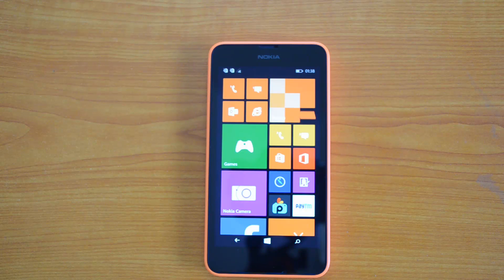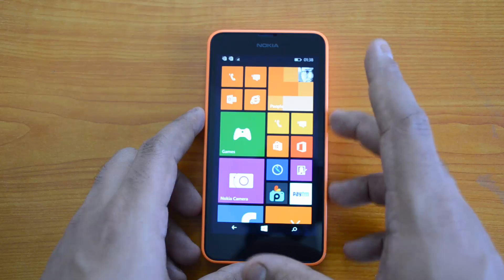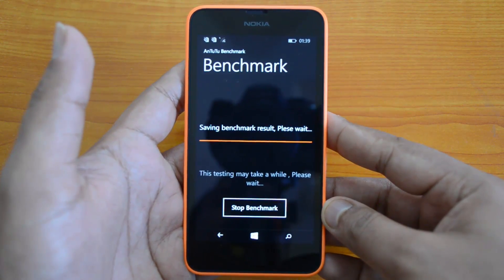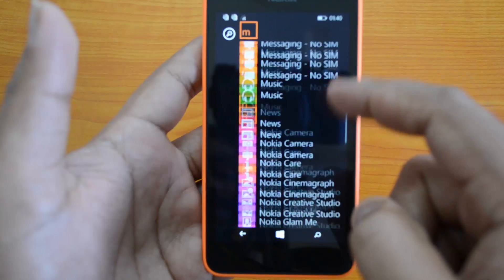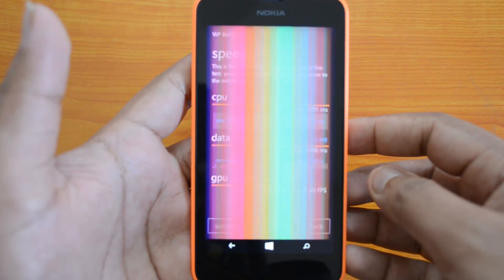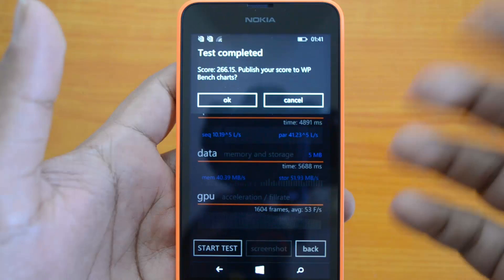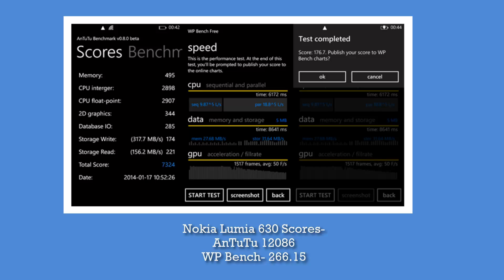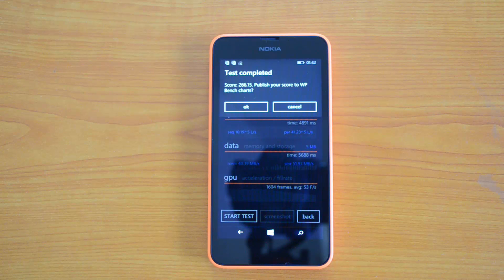Nokia Lumia 630 Benchmarks (and Comparison with Lumia 525)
Here are the benchmarks of Nokia Lumia 630 with a Quad core processor and 512MB RAM and a quick comparison with the similar priced Lumia 525 with 1GB RAM and dual core processor.